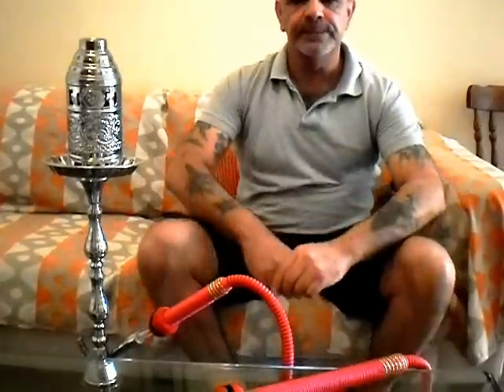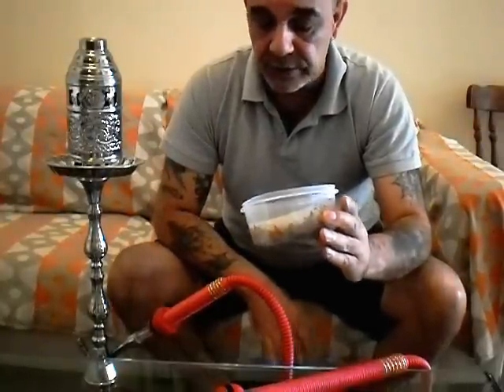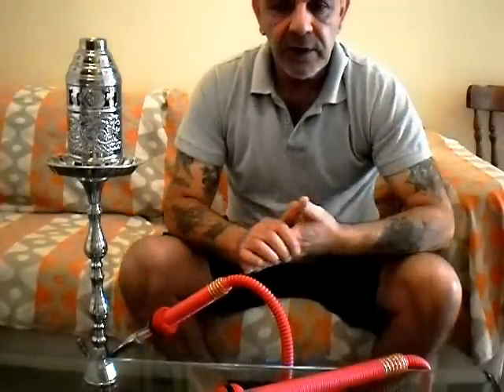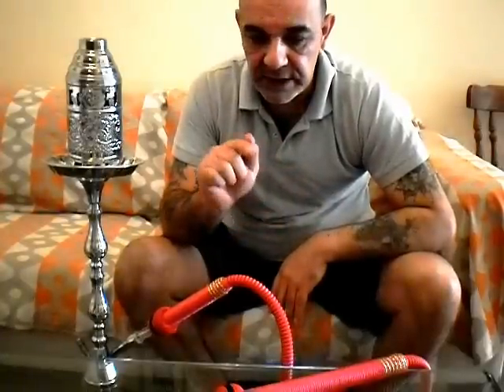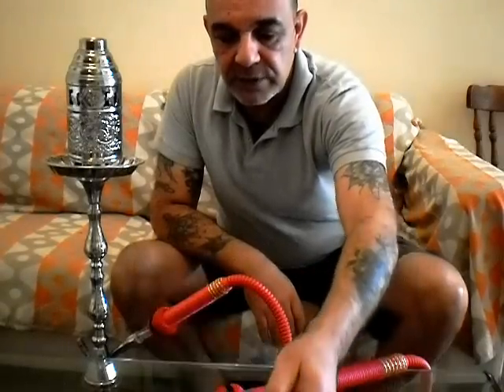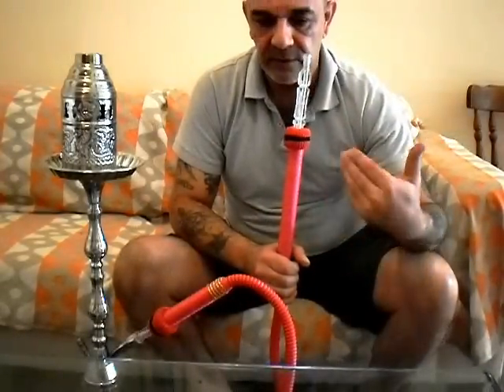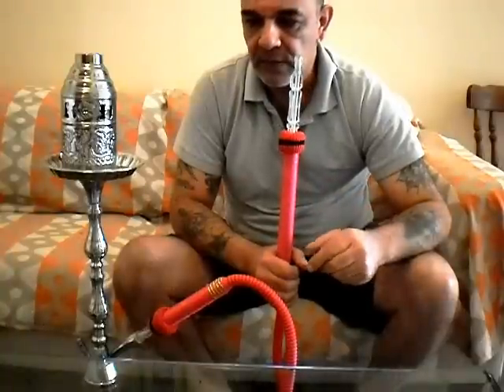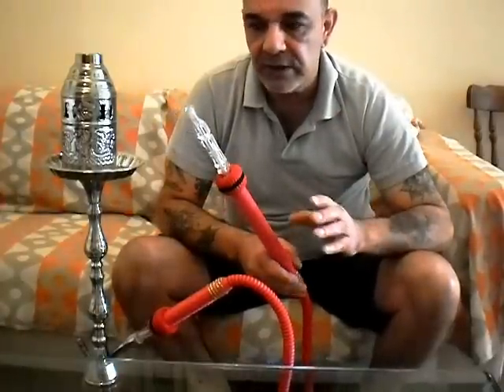5pipes Choco-Mint Review